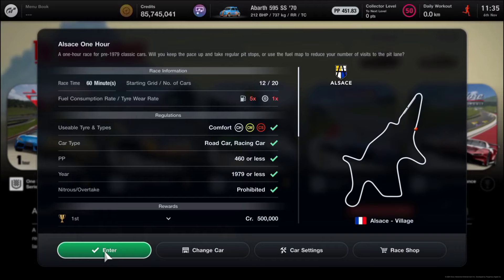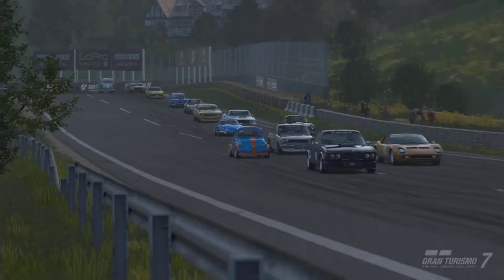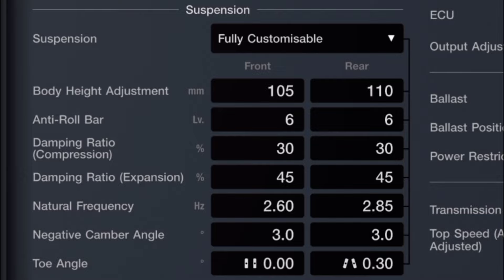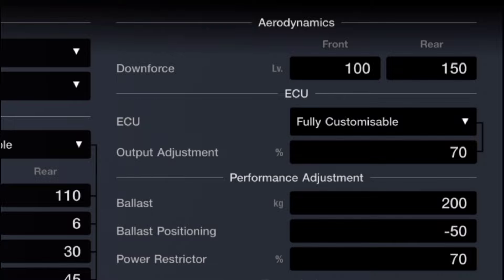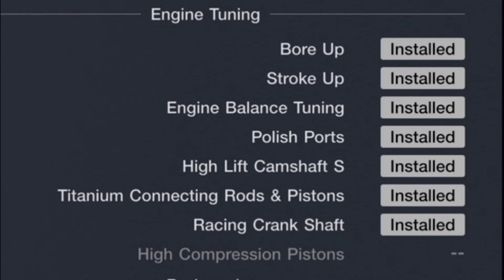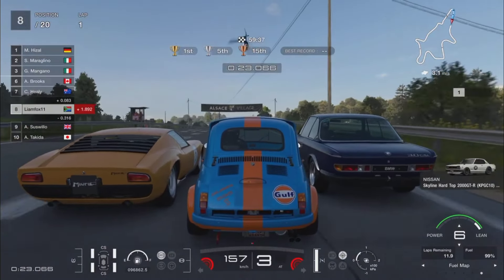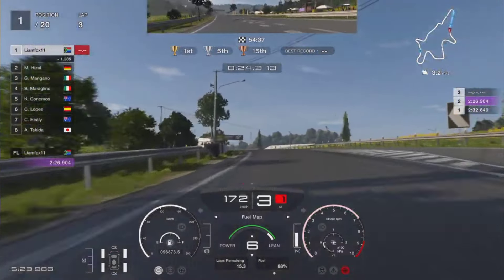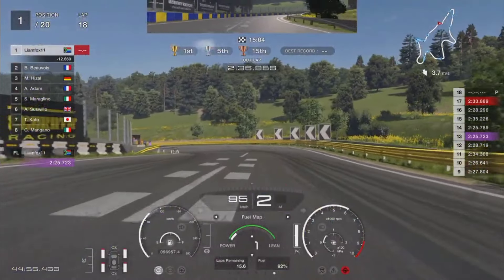Gran Turismo 7: Human Comedy Alsace - Village Guide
Today we take on one of the hardest events in Gran Turismo 7. The Human Comedy Alsace - Village One Hour.

LiamFox11